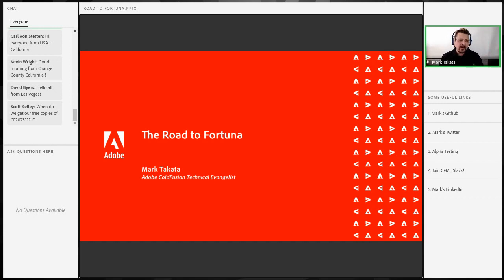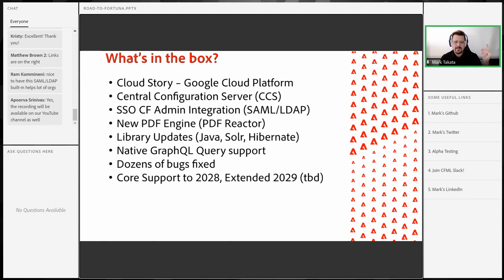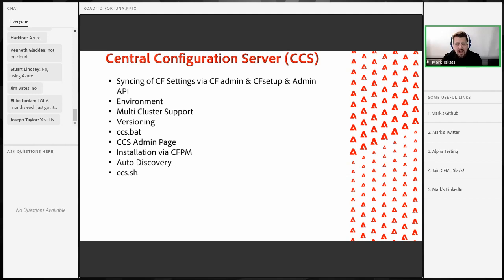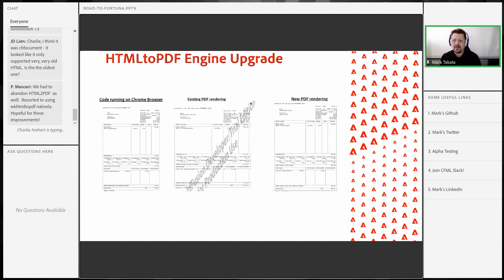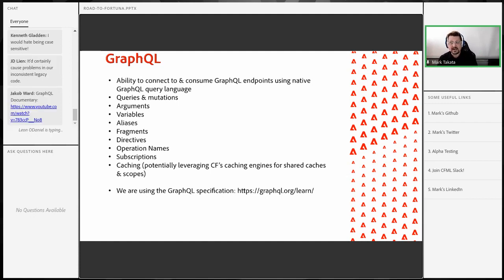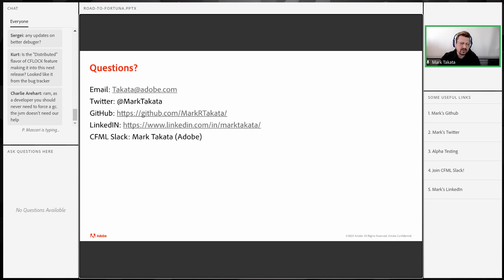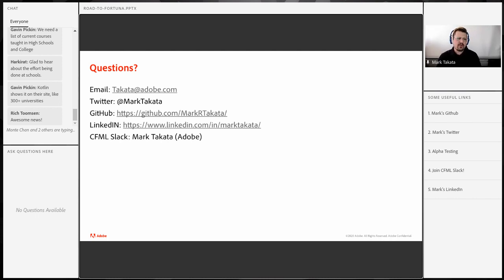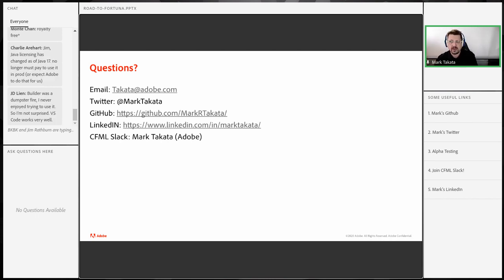The Road to Fortuna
Join Mark Takata, Technical Evangelist for Adobe ColdFusion, as he dives into the new features of Adobe ColdFusion 2023 (codename: Fortuna), which will be shipping in the first ½ of 2023. He will cover new features, updates and changes to everyone’s favorite programming language, ColdFusion!